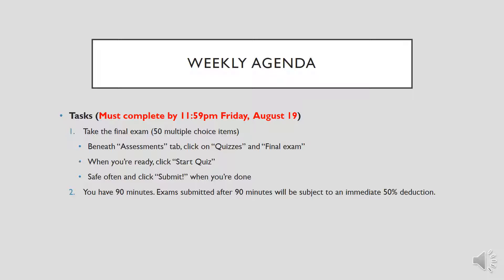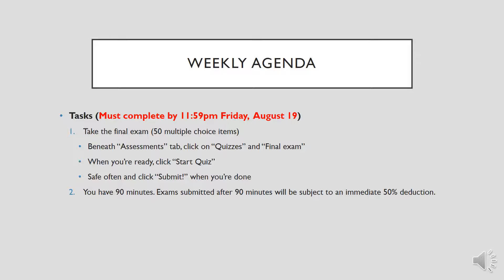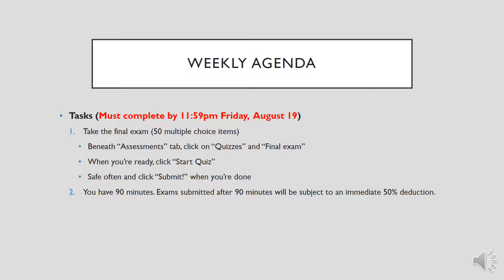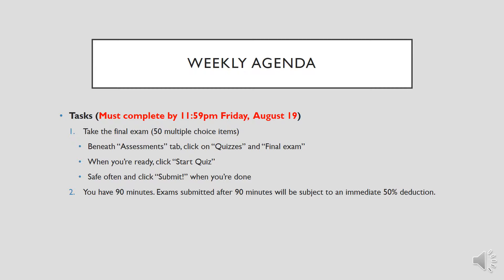Weekly Agenda Week 8